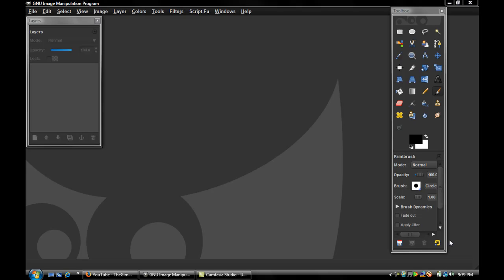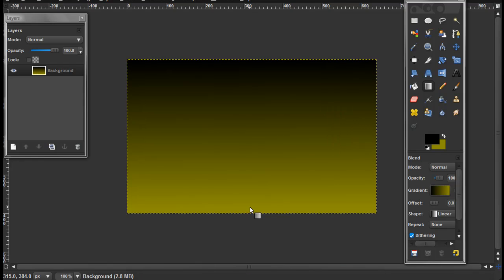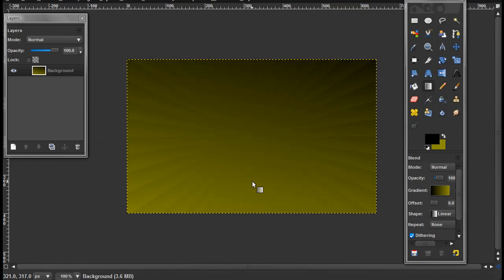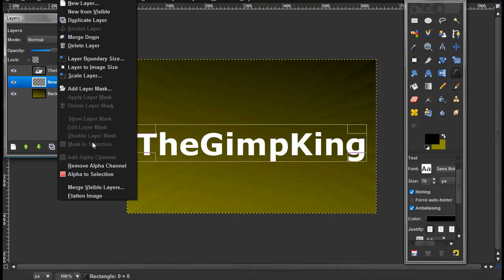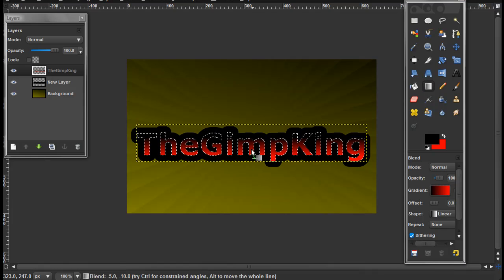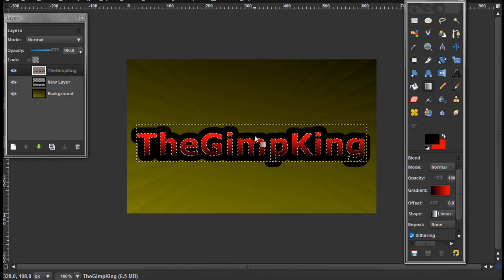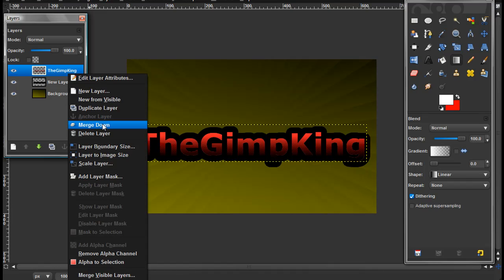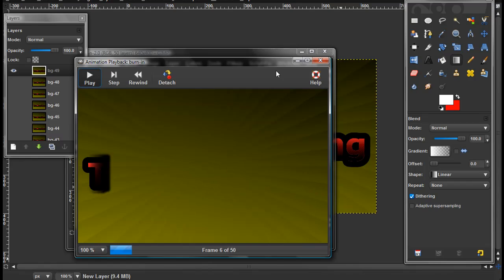How To Make A Burn In Effect In Gimp